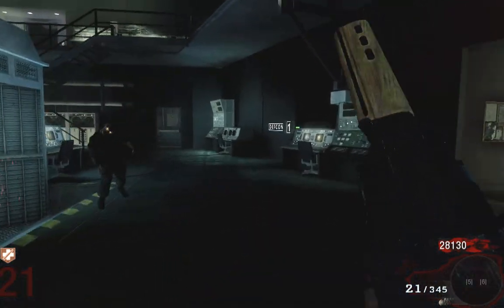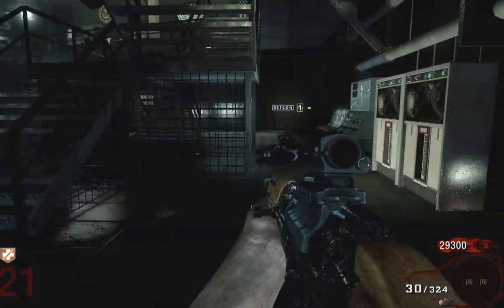Zombies: The forgotten guns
I love snipers from now on.